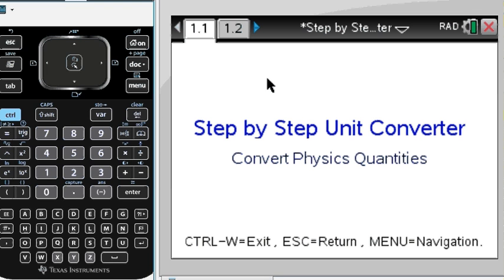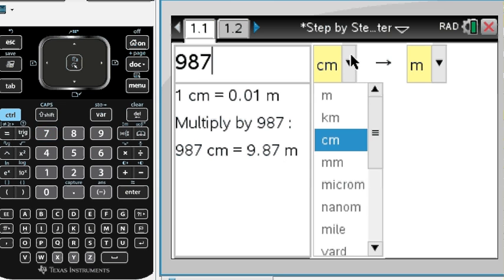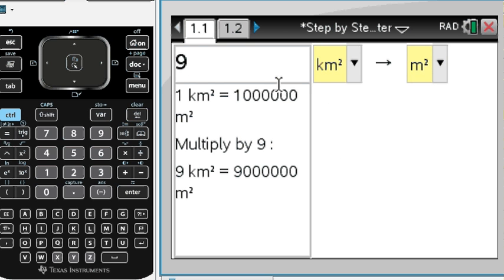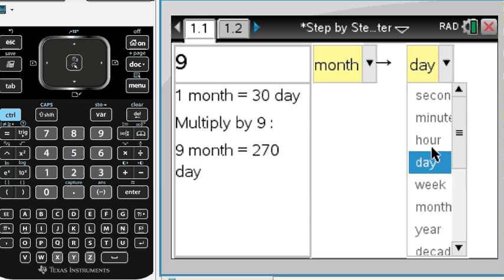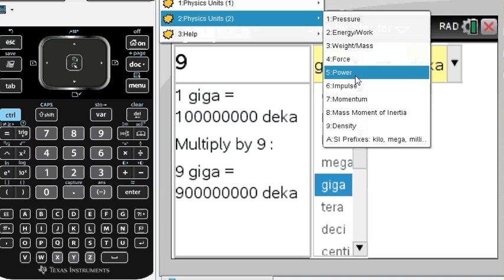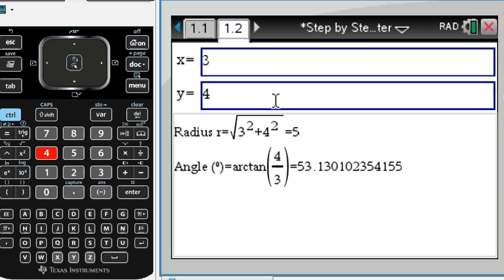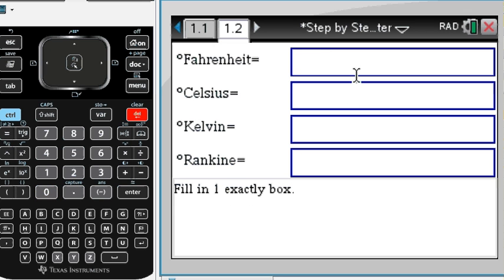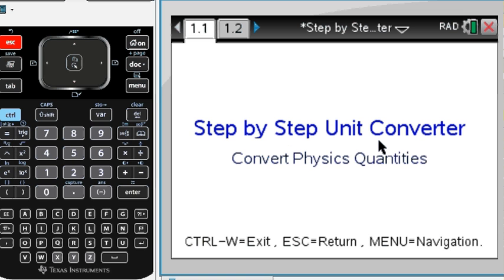Unit Converter - Ti-Nspire CX - Step by Step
How about this: Your handy Ti-Nspire can now - step by step - convert any units such as time, mass, length, area, volume, speed, temperature, impulse, momentum, pressure, work, energy, density, pH-Level, Mass, Moles, degree/radian, DMS, Convert to any base. Polar coordinates etc On top of that you can do prime checking, compute tips, gas consumption, currencies, etc and much more!!